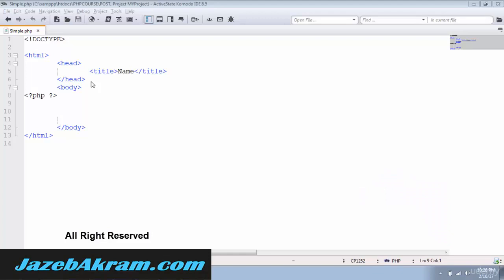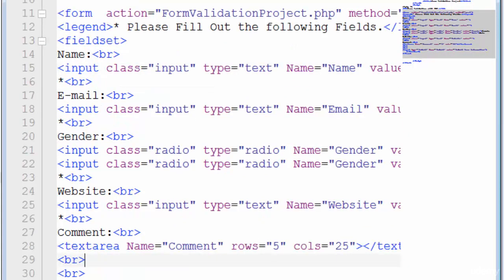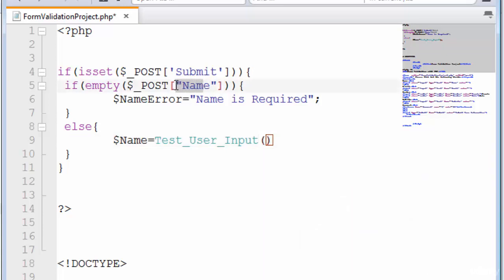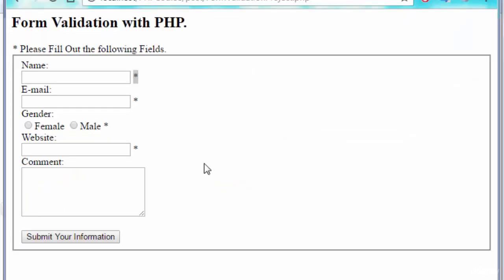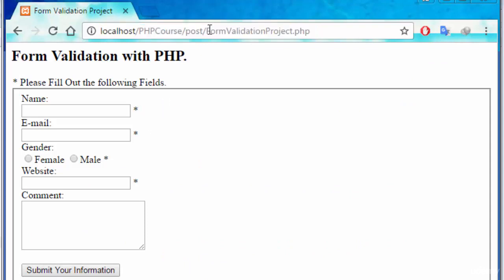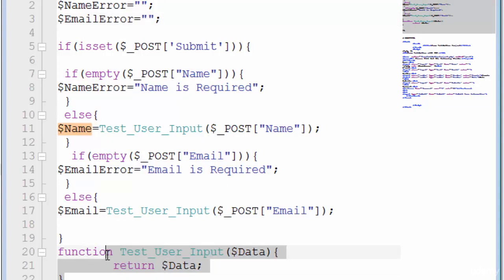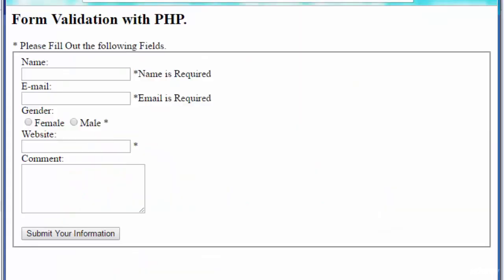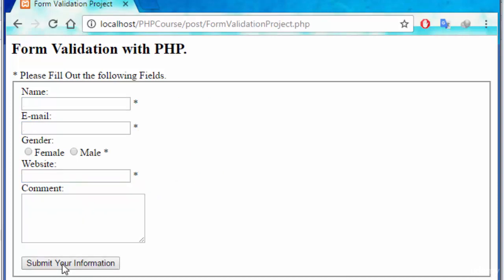7. Form Validation Pro - 2. Form Validation Project Part 2